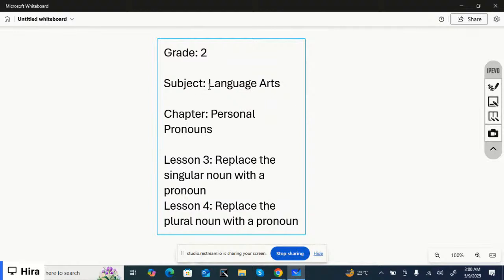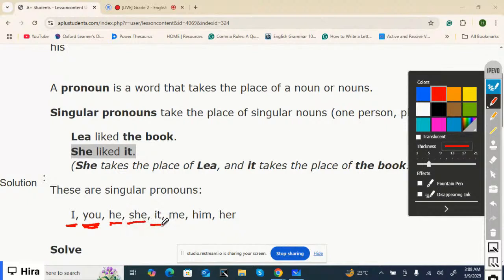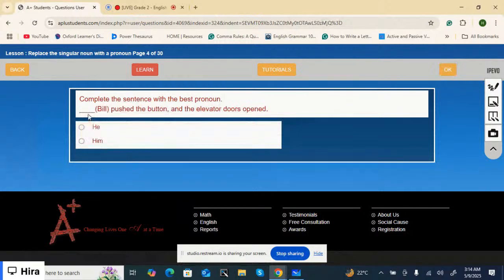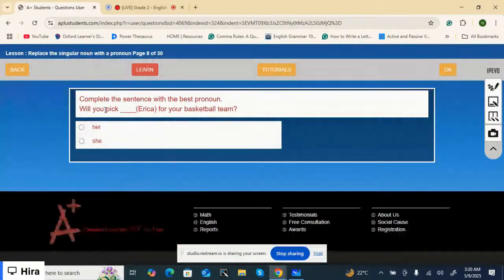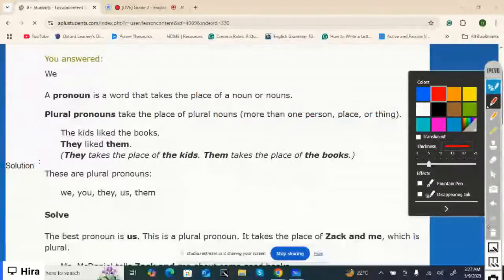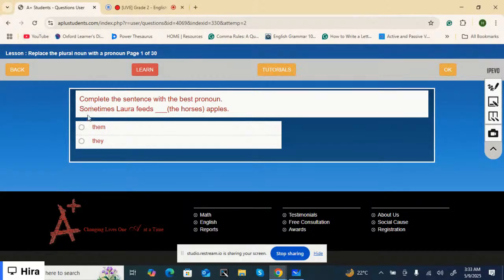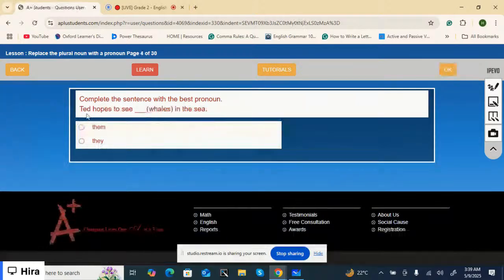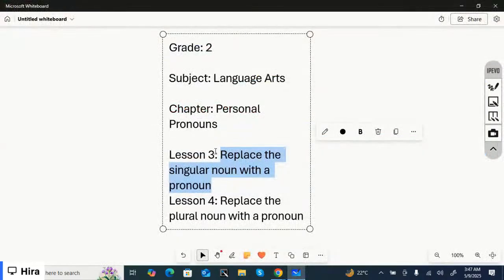Grade 2 - English - Personal Pronouns